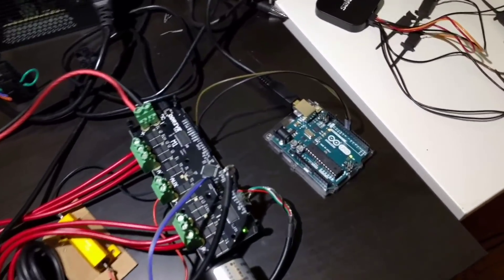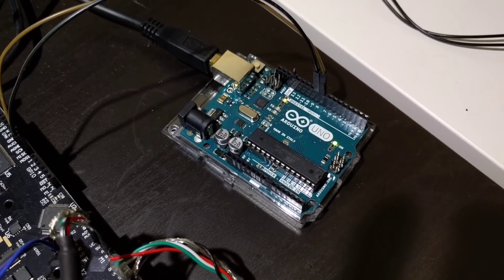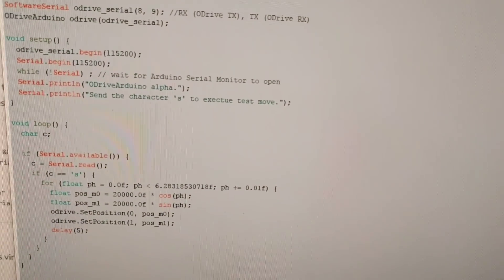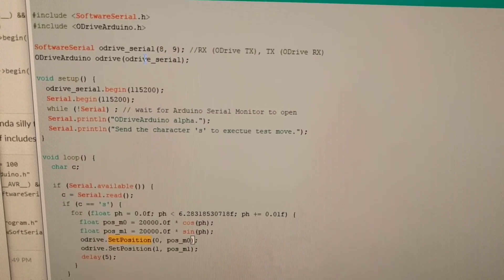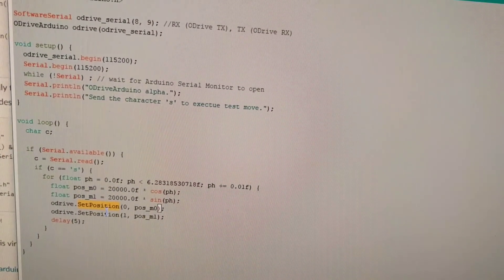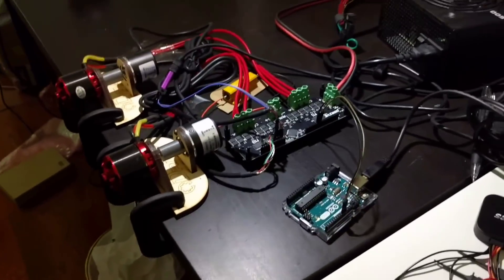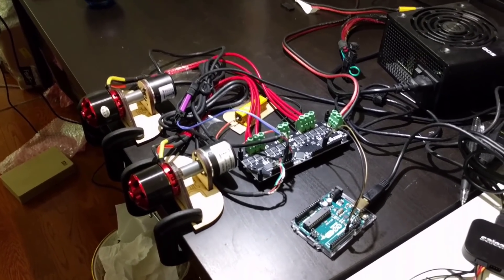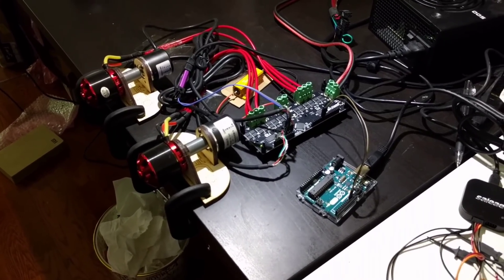ODrive and Arduino: 1st test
NOTE: You should also connect GND between ODrive and Arduino!